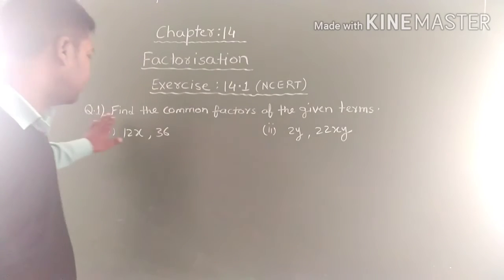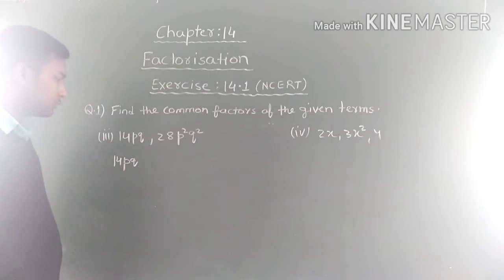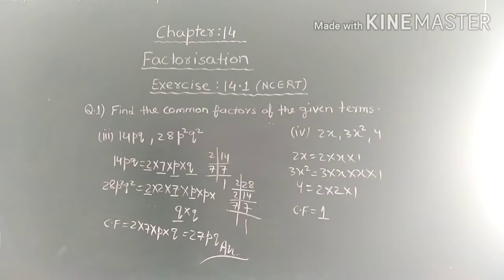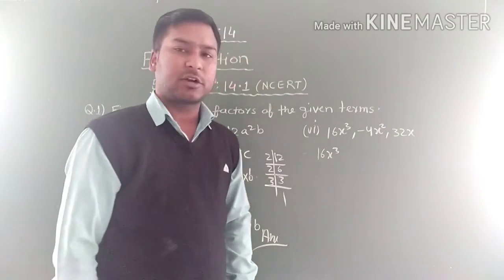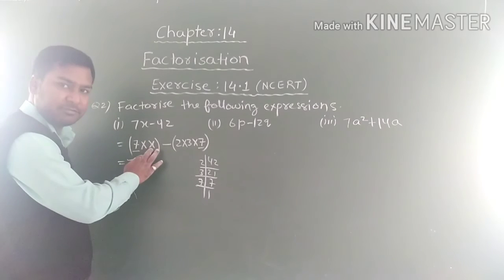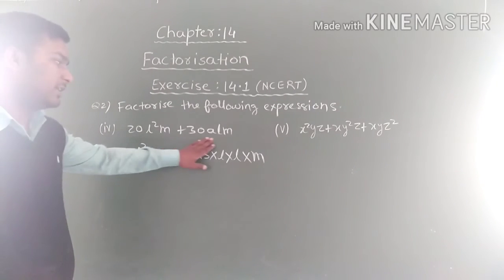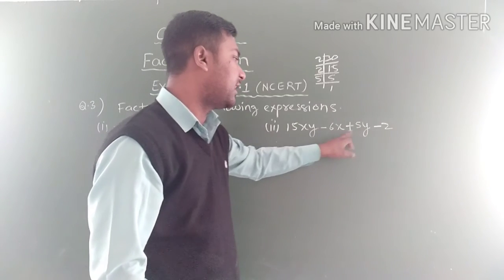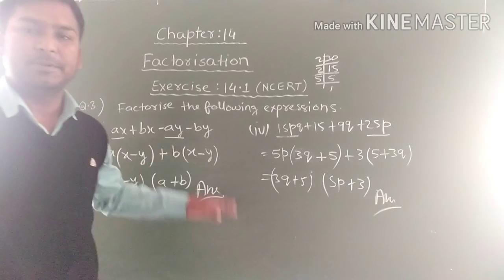Class-VIII Maths Chapter-14 (Part-2) Factorisation